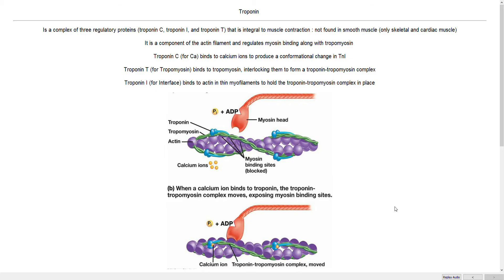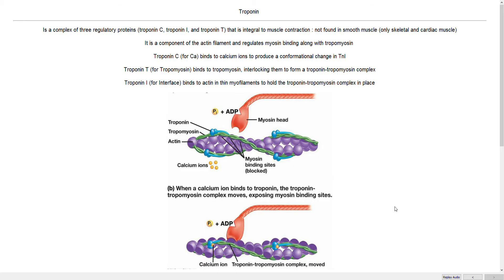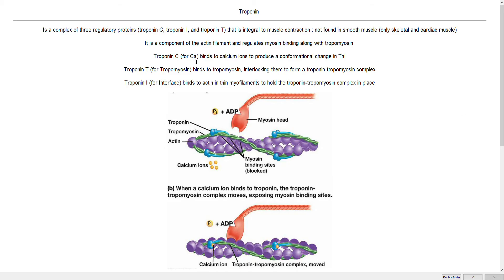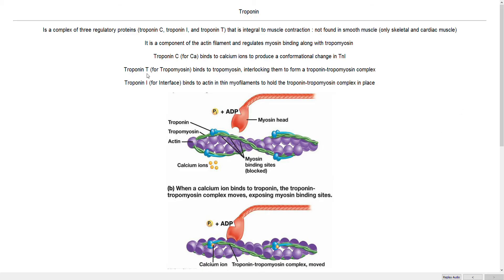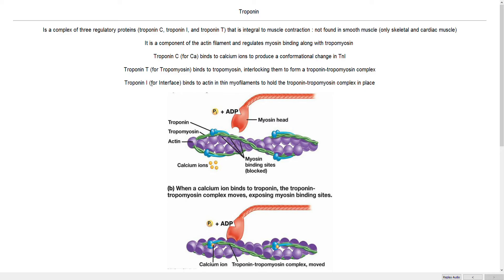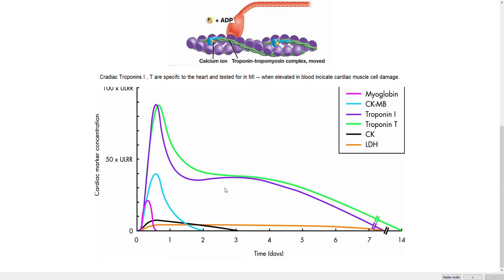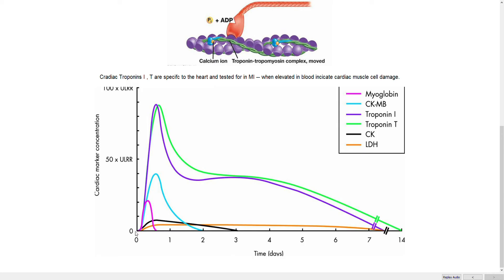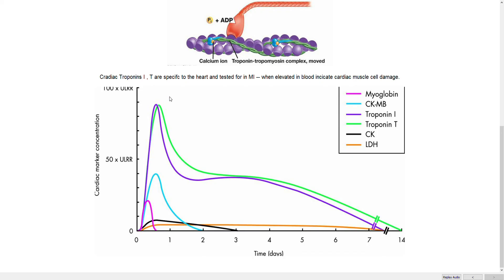Troponin and MI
Quick overview of Taroponin